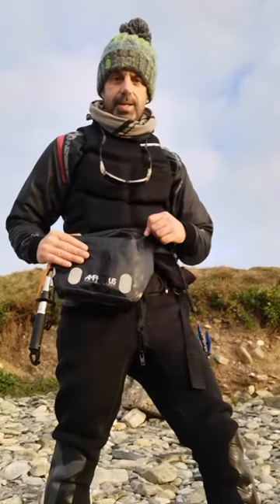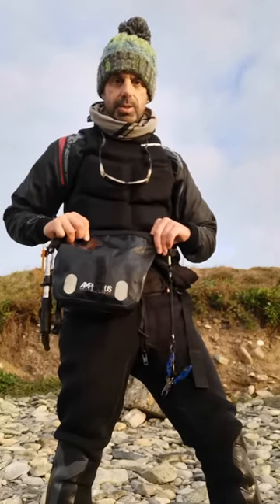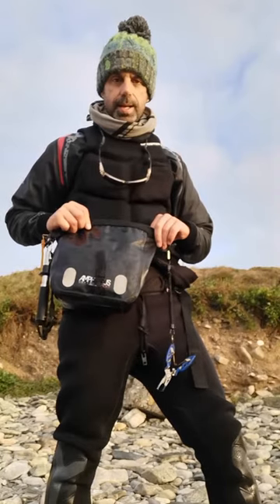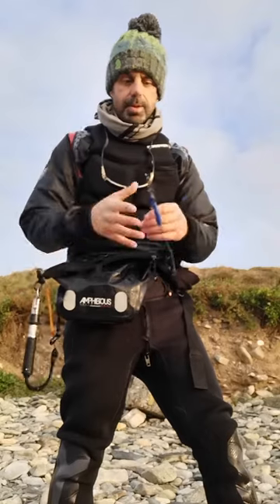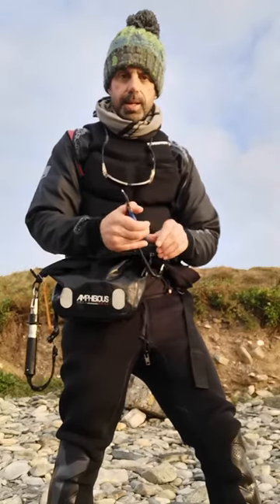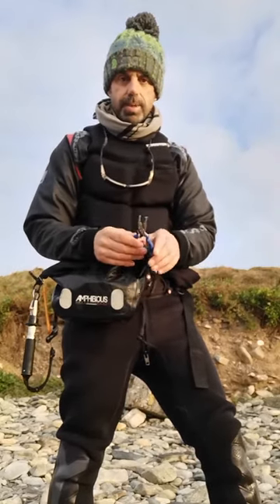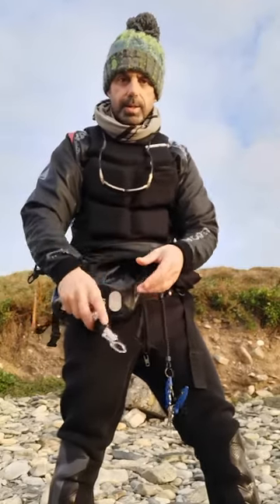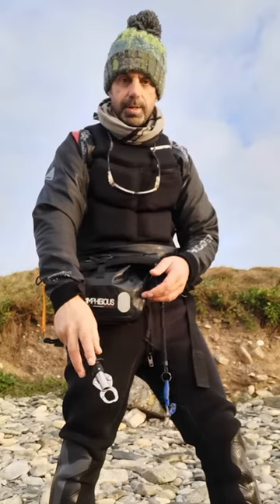Bass lure fishing clothing and equipment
Check out my clothing and equipment that i use for my bass fishing these days. See links below for the gear I'm wearing🎣👍🐟

I ditched the waders last year because they were so unreliable in salt water and I could not get a pair to last me a full season.

links below for the equipment I'm using.

Hope it helps - Tight lines and stay safe
Cormac
Bassfishingireland